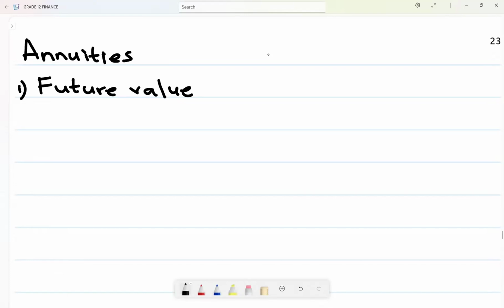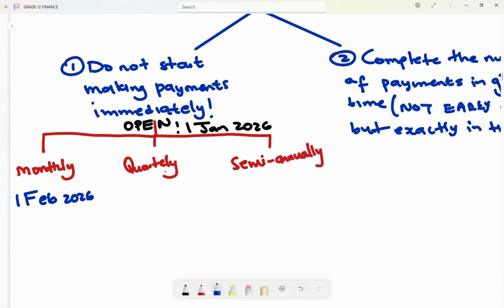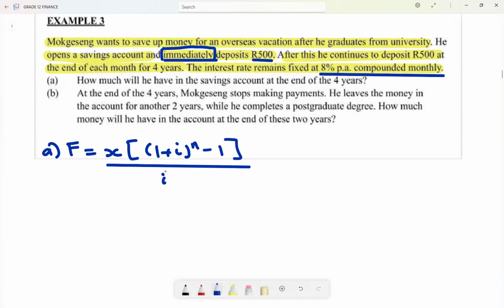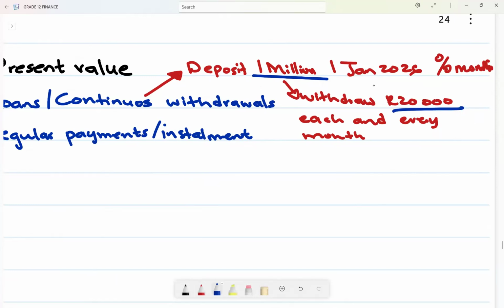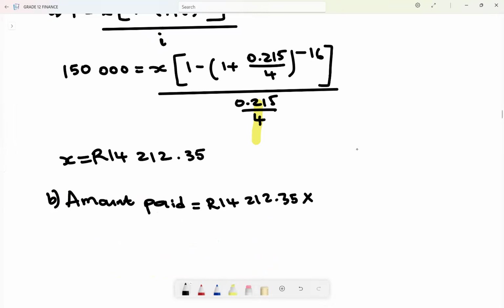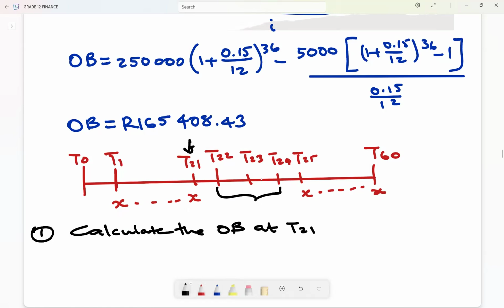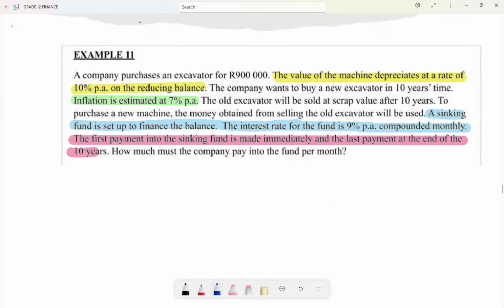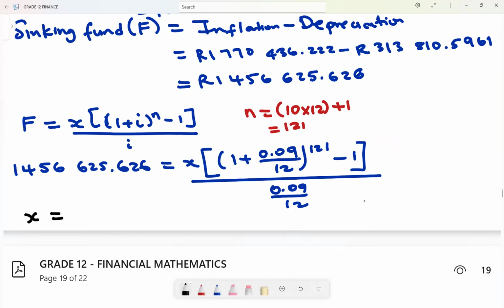GRADE 12|MATHS P1|FINANCE|FUTURE VALUE, PRESENT VALUE, OUTSTANDING BALANCE AND SINKING FUND